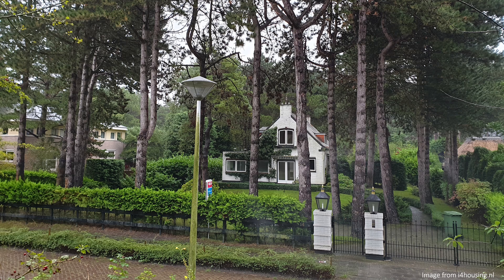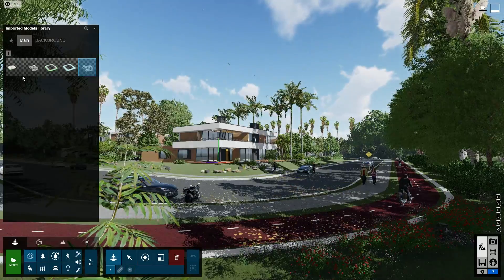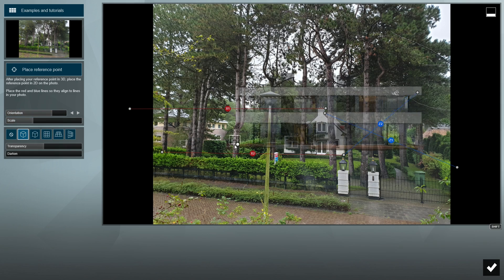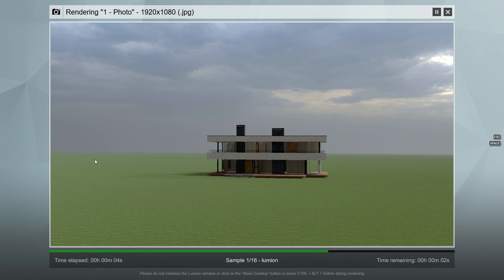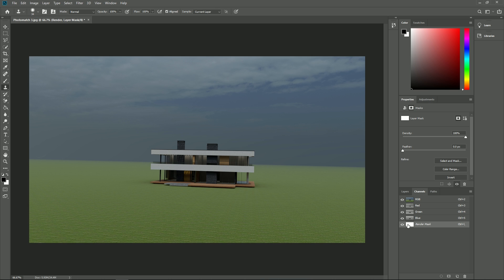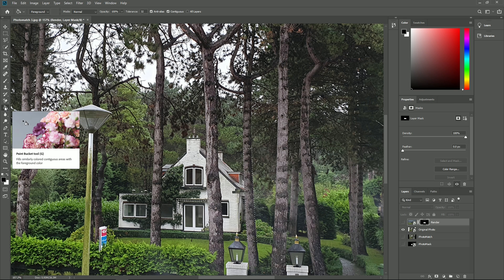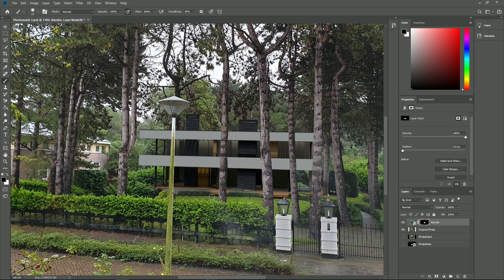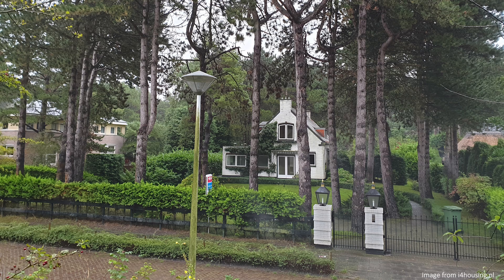Lumion 10: Photo Matching In Depth - Tutorial 3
In Tutorial 3 of our three-part Photo Matching series, you'll learn some complex, in-depth uses of the Photo Matching feature available in Lumion 10 Pro. You'll learn how to add your model into a photograph that has both foreground and background elements.

To follow along, download the photo that is used in this video's photo matching demonstration by clicking